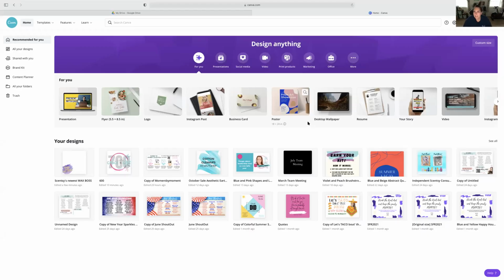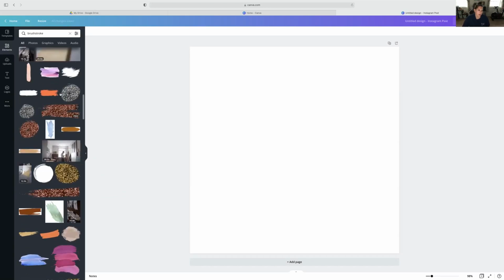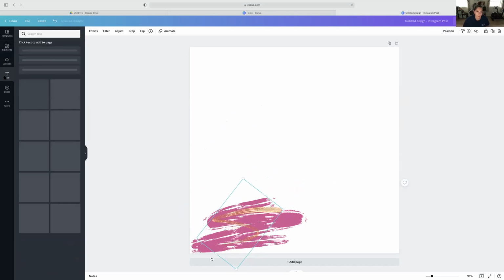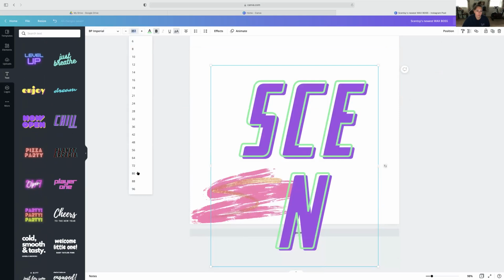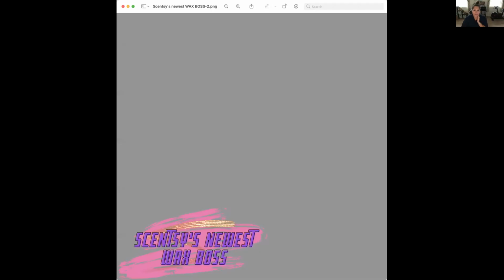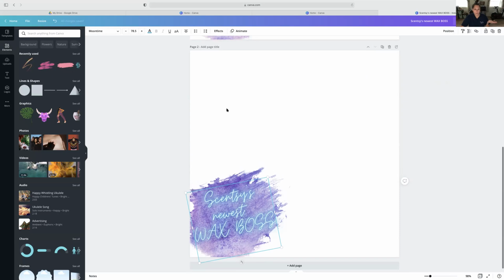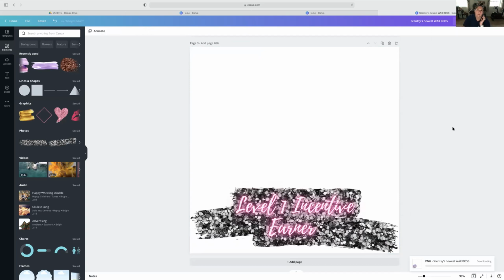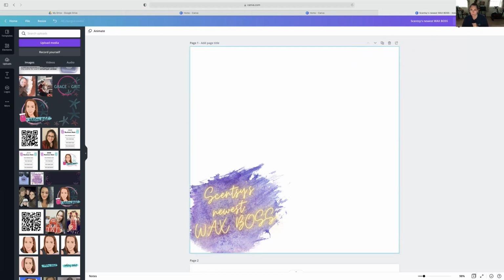Making overlays in Canva